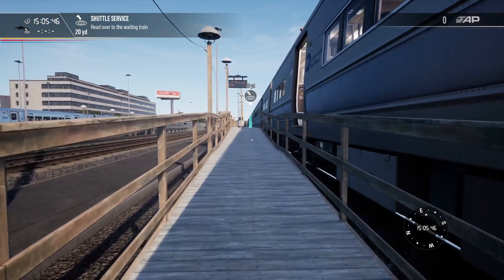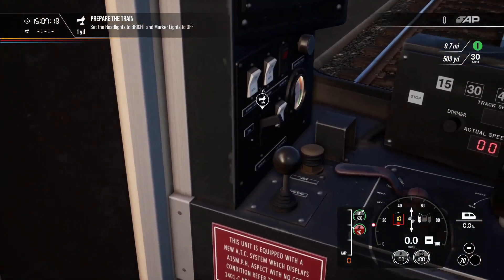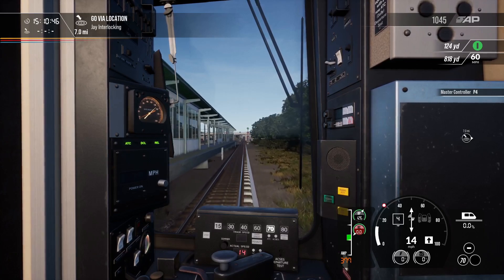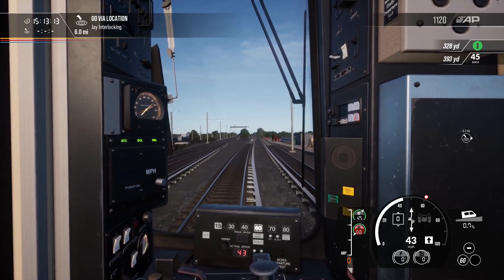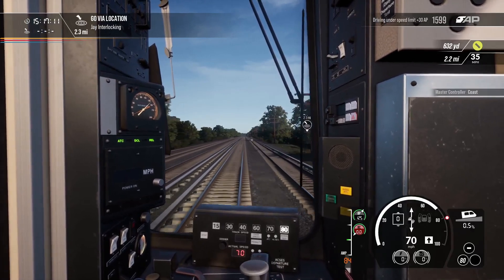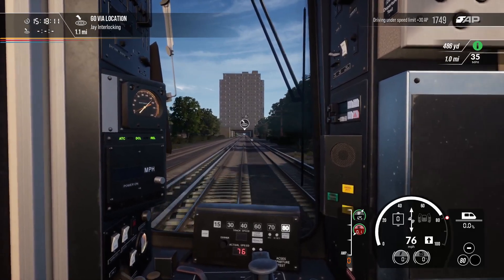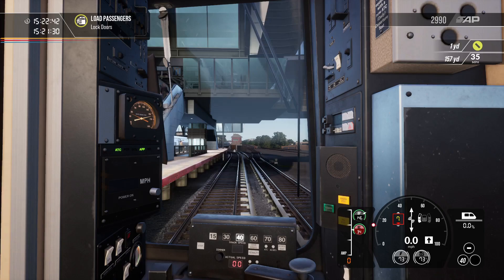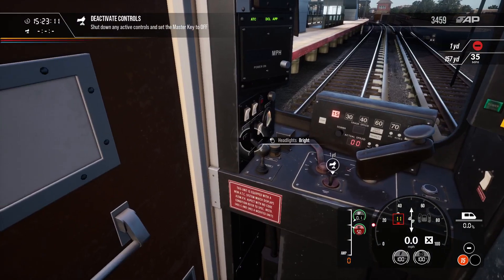TSW2 - LIRR - Ferrying Folks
Hi folks, so a recent revival in my interest has me returning to TSW2 for some Long Island Railroad commuter action. Thanks to The Trainguy4 and Retired Railfan Horn Guy for the inspiration, I am so happy I cam back to this after watching videos from these 2 creators.